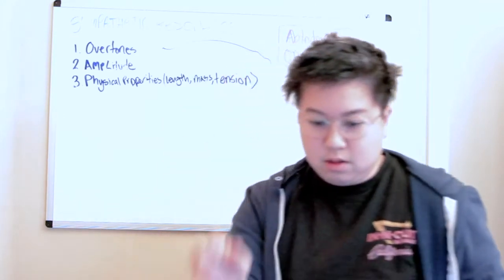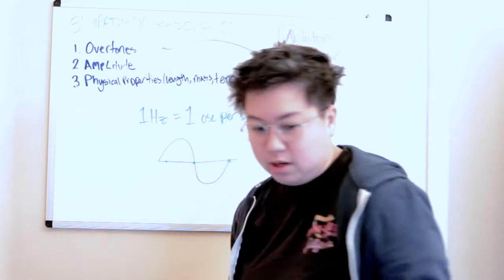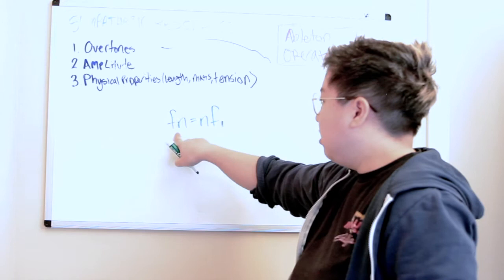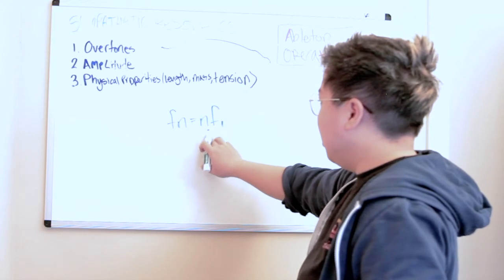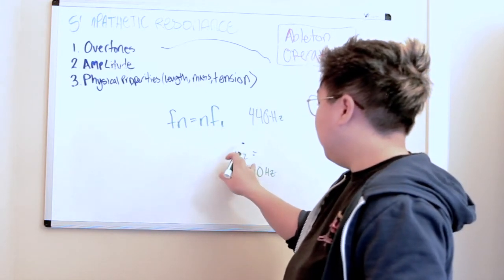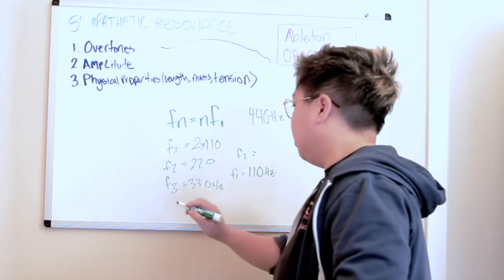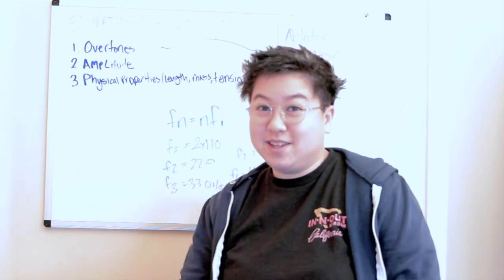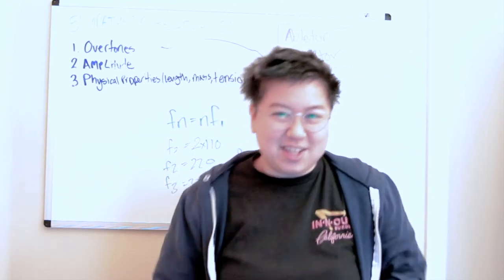Exploring Sympathetic Resonance: Episode #1-Overtones and Fundamentals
NEXT EPISODE: Mass/tension/length

first video so my lighting is v bad and stuff. If anyone has advice on lighting do tell me!

Anyways first crack at basic physics of resonance in an effort to create an installation for SOMArts Festival in San Francisco in May.

Music and Graphics by yours trulys

Label:
Textmerecords.com
Differentfurstudios.com